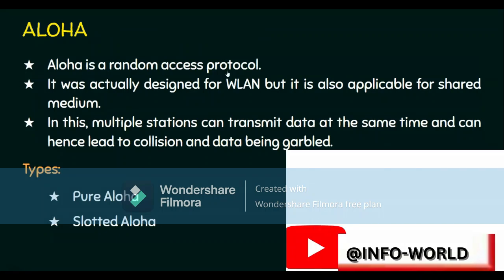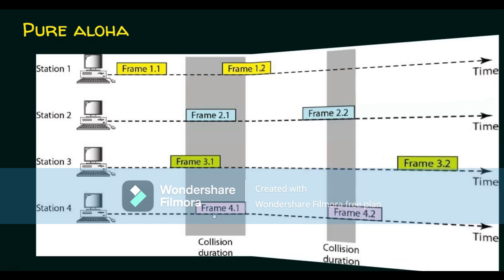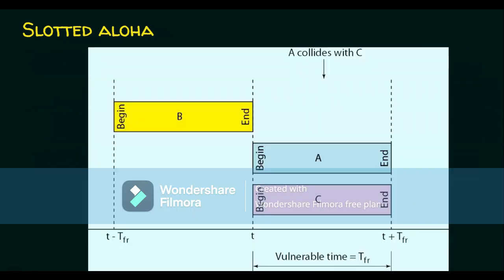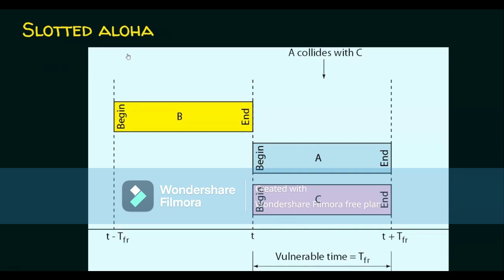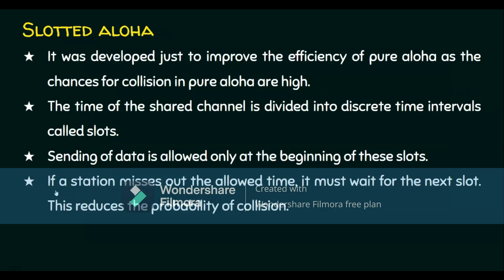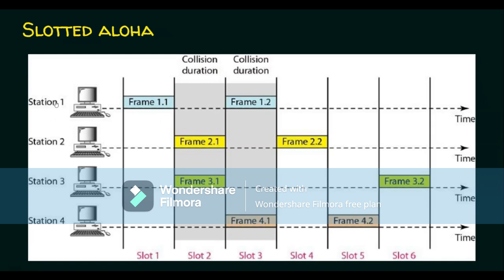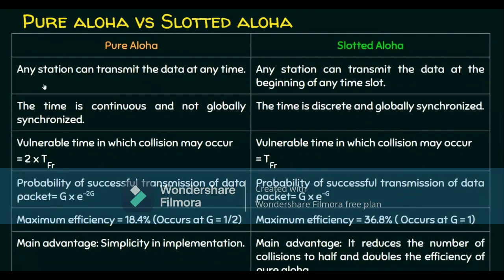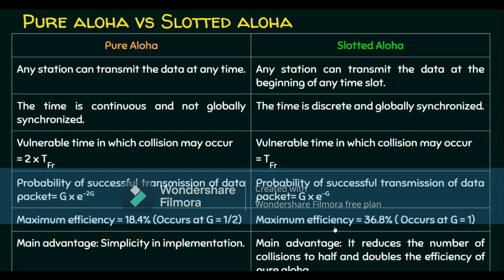SLOTTED ALOHA vs pure aloha data link layer services /mac layer services aloha and its types in net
Difference between Pure Aloha and Slotted Aloha
In Slotted Aloha, any station can transmit data only at the beginning of a time slot. In Pure Aloha, time is continuous and is not globally synchronized. In Slotted Aloha, time is discrete and is globally synchronizedSlotted Aloha
Multiple Access Protocols.
Random Access Protocol.
Pure Aloha versus Slotted Aloha.

Channel access method

Network throughput

Shared medium

Transmission time

ALOHA
Efficiency In Slotted Aloha
Slotted ALOHA maximum throughput
Pure ALOHA throughput
Pure ALOHA collision
ALOHA protocol